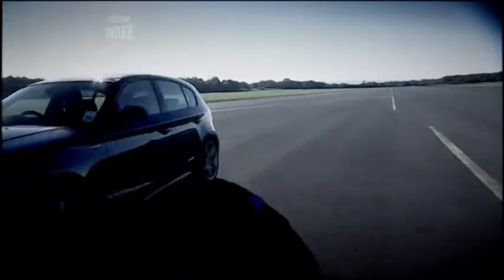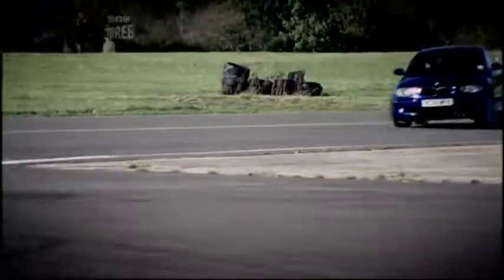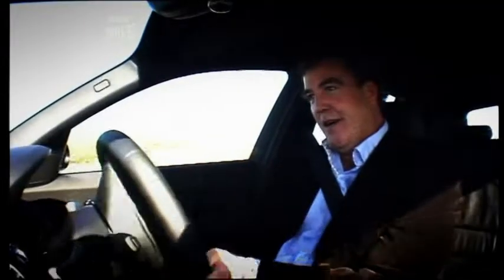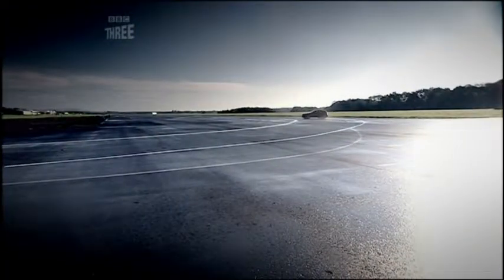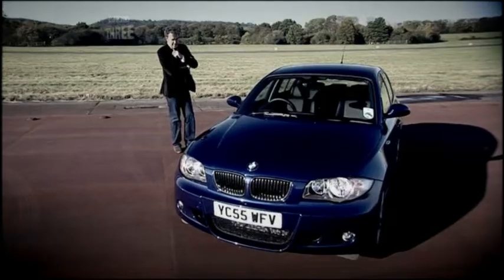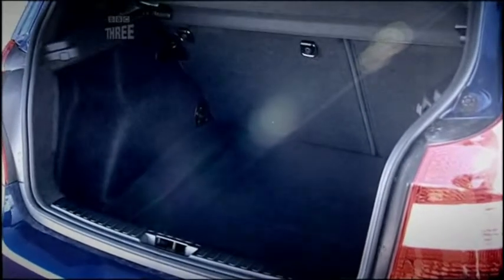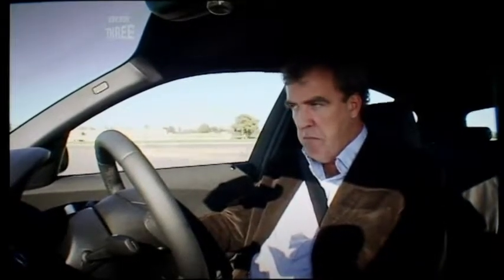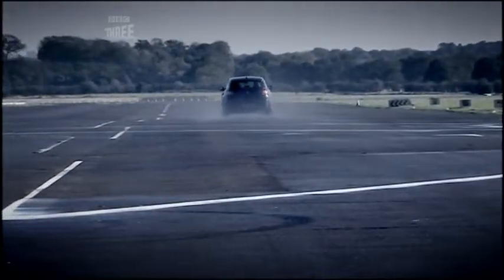Top Gear - BMW E87 130i REVIEW By Jeremy Clarkson